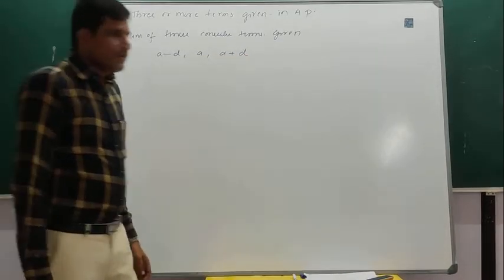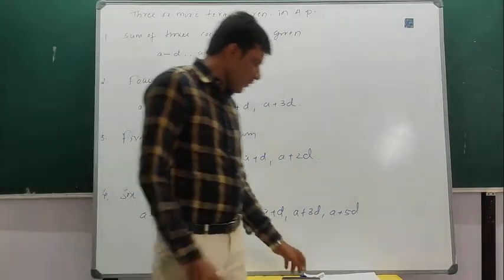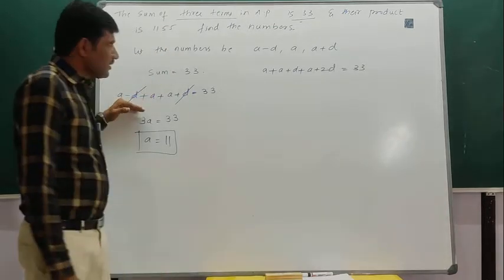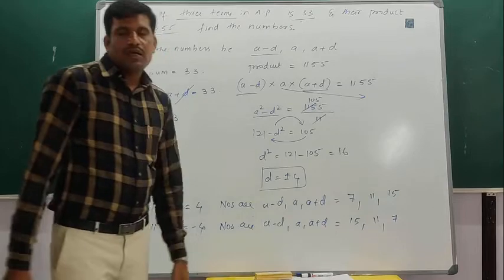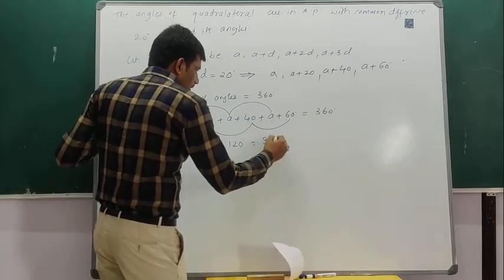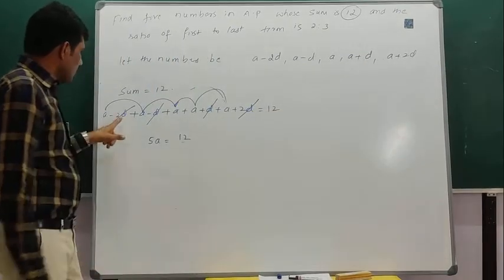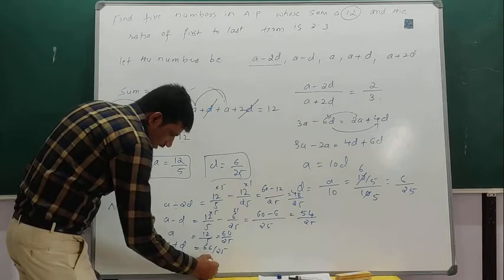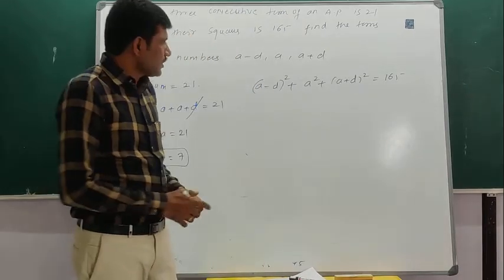Arithmetic progression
Lecture 4